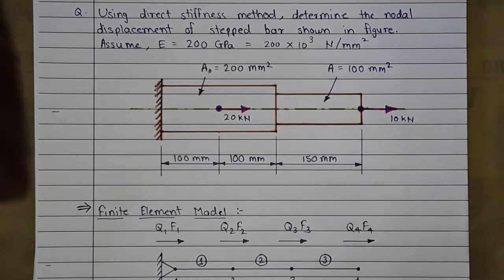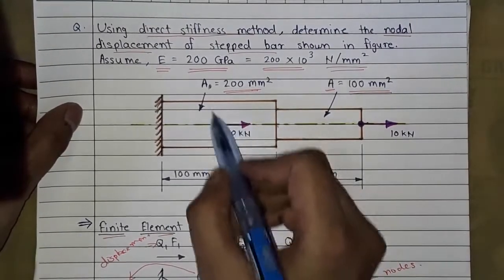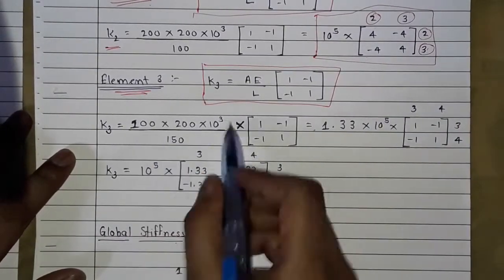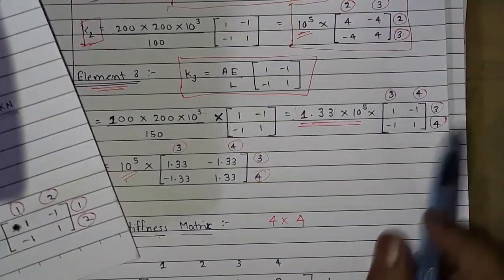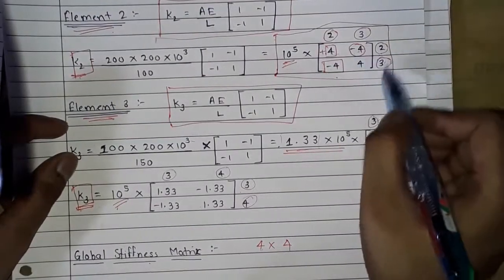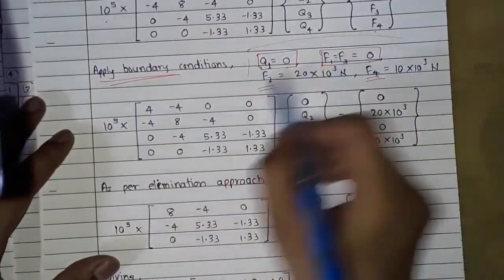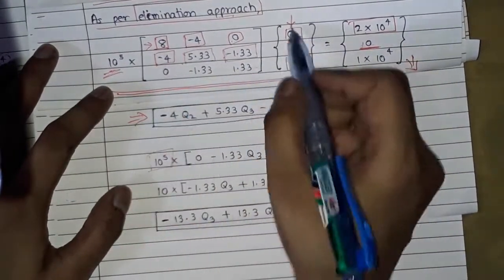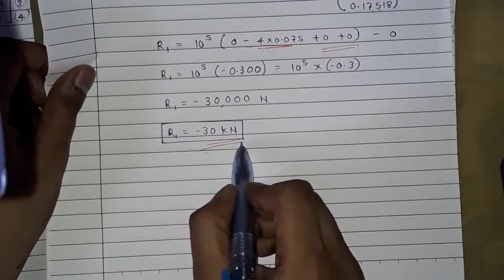Calculate Nodal Displacements and Reaction Forces for One Dimensional Stepped Bar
The video helps you to understand following terms with proper understanding of how to solve problems on one dimensional stepped bar to calculate nodal displacements and reaction forces.
1) Finite element model
2) Element stiffness matrix
3) Global stiffness matrix
4) Elimination approach
5) Elements
6) Nodes
7) Nodal displacement
8) Reaction force